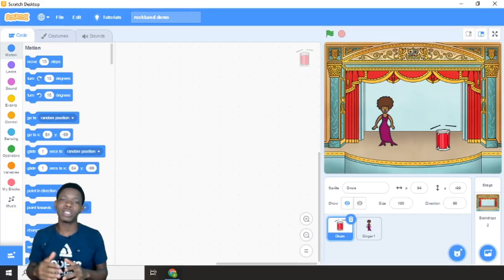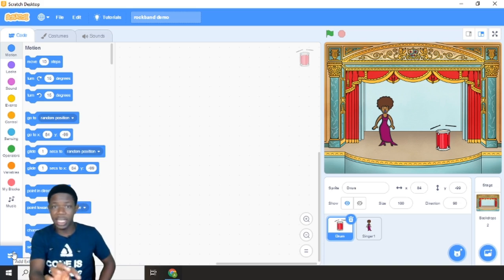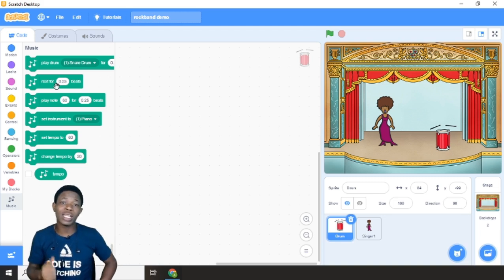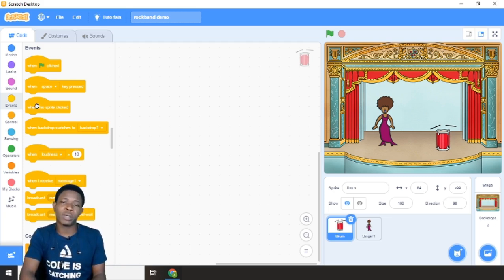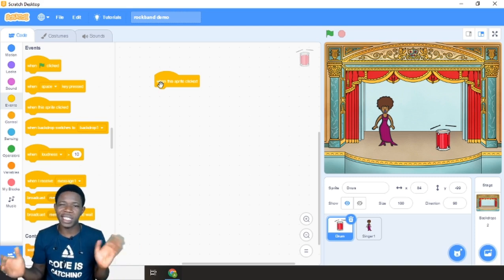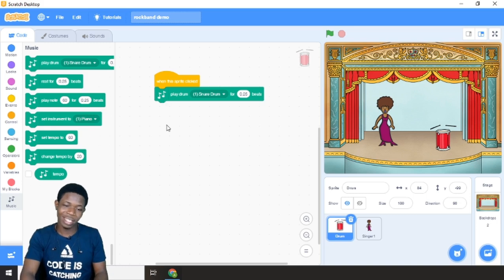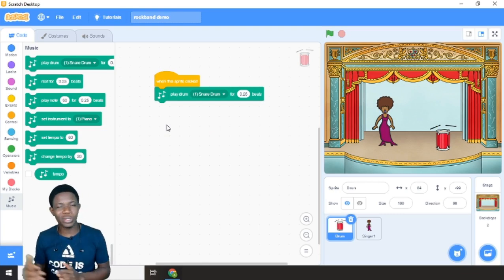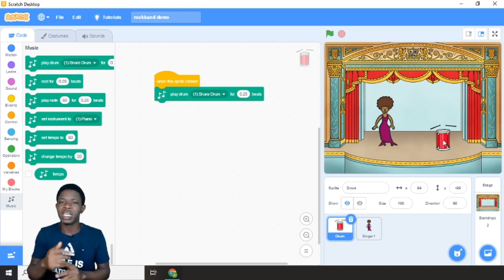Lesson 3 Making A Drum Sound